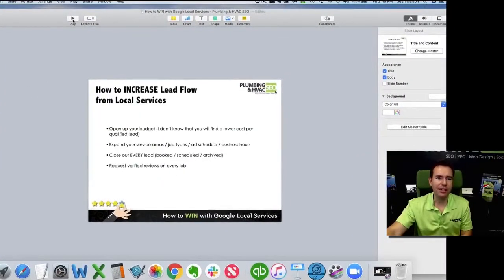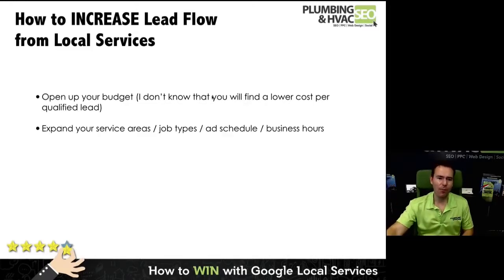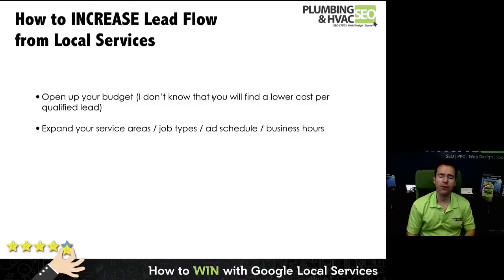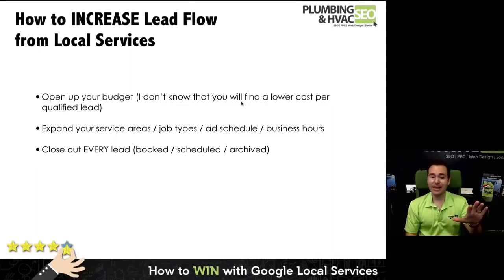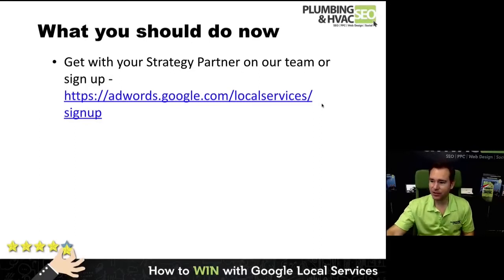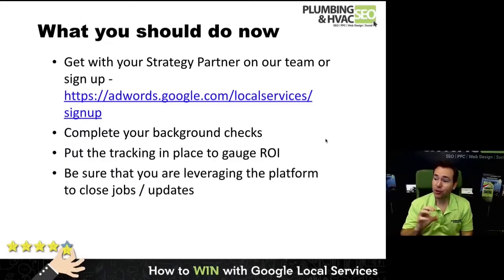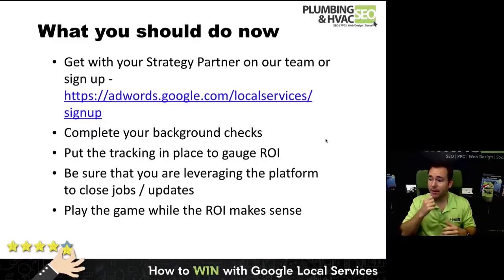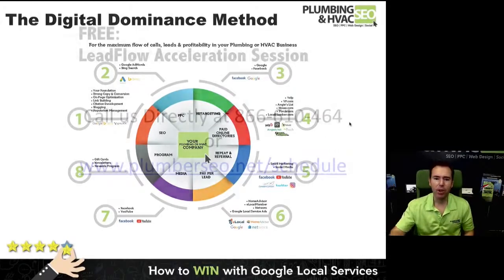How to ramp up your Leads on Google Local Services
Josh wraps up by breaking down a few key factors with Google Local Services that will allow you to increase your number of leads per month. He concludes by recommending next steps and leaving with a reminder that Google Local Services should only be one part of you overall digital marketing dominance plan.

If you would like to download our FREE Google Local Services Guide you can access it by going